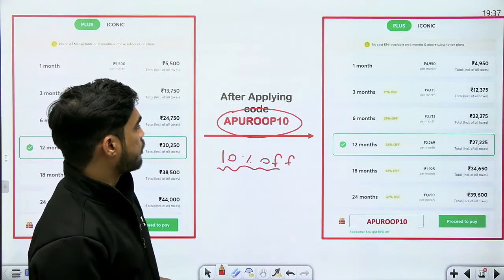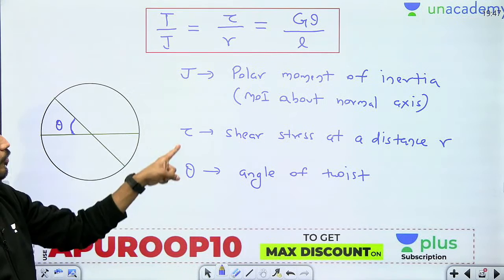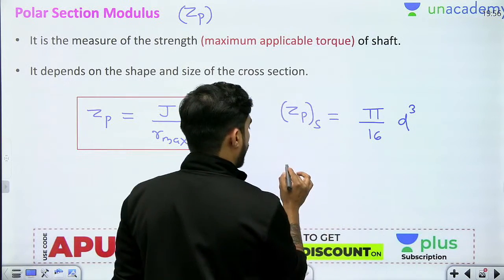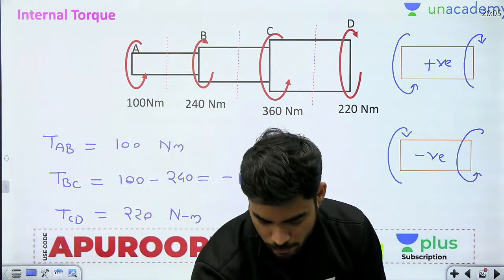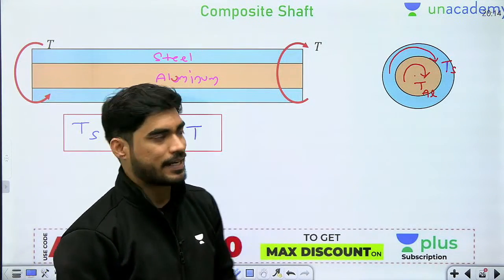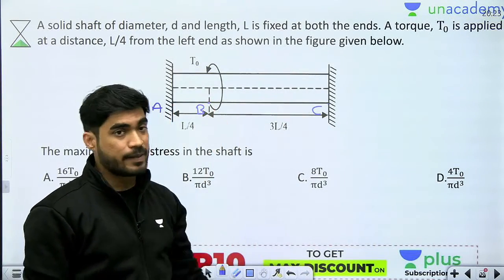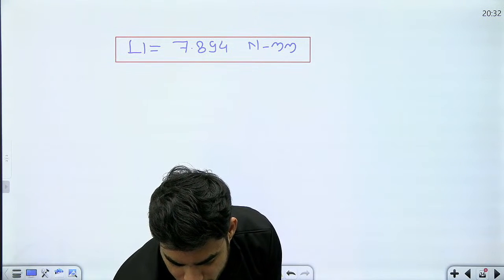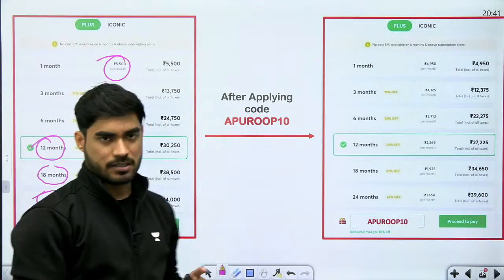Torsion in Circular Shafts | L:4 | Strength of Materials | Revision for GATE 2021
In this Session Apuroop Sir will discuss about Revision Through Formula & Questions for GATE 2021. Torsion in Circular Shafts from Strength of Materials is covered by Apuroop Sir.

Evolve for GATE 2022 (Mechanical) - Batch B - Starting from 11 Jan 2021
Ascend for GATE 2022 (Mechanical) - Batch B - Starting from 11 Jan 2021

1. One Subscription, Unlimited Access
2. Learn from your favourite teacher
3. Real-time interaction with a teacher
4. You can ask doubts in the live class
5. Limited students
6. Download the videos & watch offline

➤ Get the GATE & ESE Iconic Advantage:
1. Personal Coach
2. Study Planner & Bi-weekly Reviews
3. Dedicated Doubt Clearing Space
4. Personalized Test Analysis
5. Study Booster Sessions
6. Preparatory Study Material
7. All the Unacademy Subscription Benefits